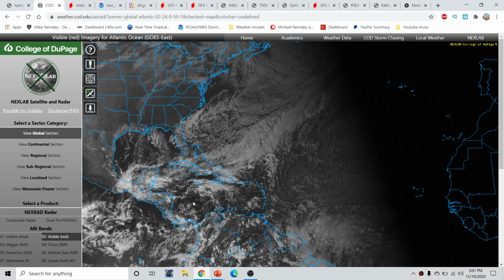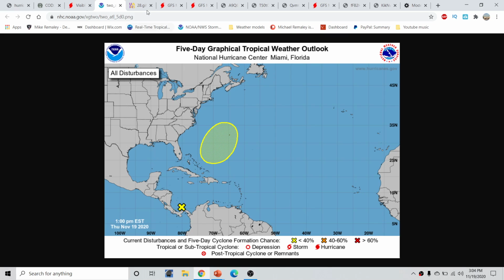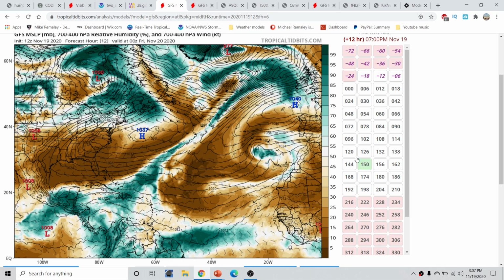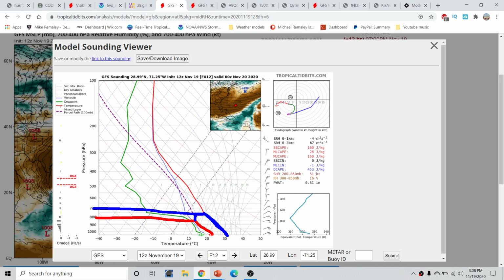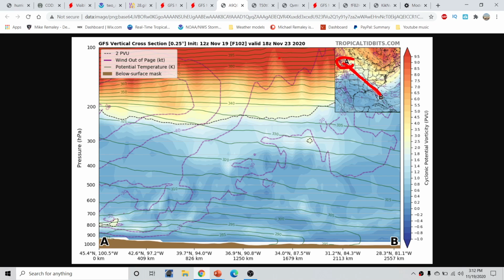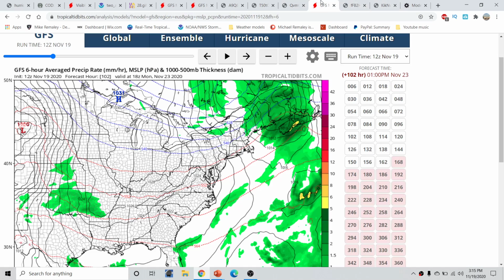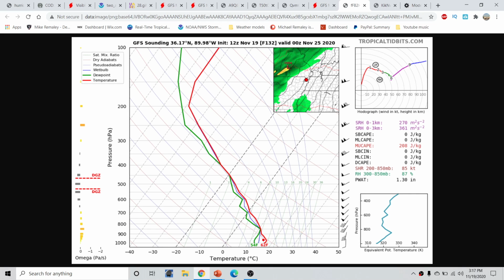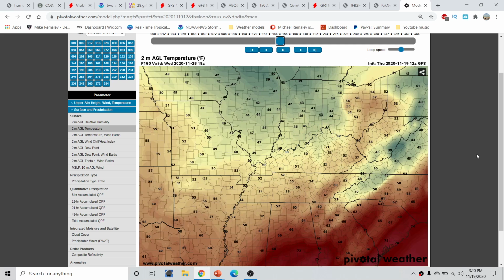Hurricane Outlook and Discussion 11/19/2020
hurricane season 2020 update and discussion. {Twitter November 19,2020
Hurricane season 2020 Forecast Discussion for  November 19,2020. I go over what to expect for the 2020 Hurricane season . Remnants of Iota in the Atlantic basin. I go over what to watch in the atlantic basin. and two areas that will could become a tropical cyclone over the next 5 days I go over the latest  hurricane season 2020 Forecast Discussion. I also go over lower 48 weather
hurricane season forecast hurricane isaias 2020